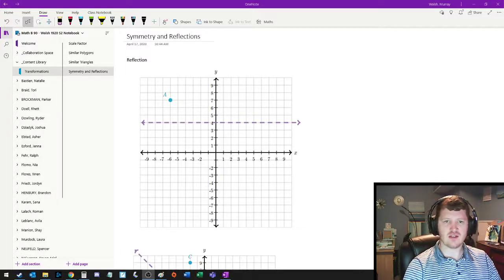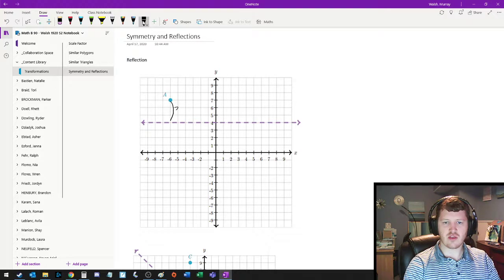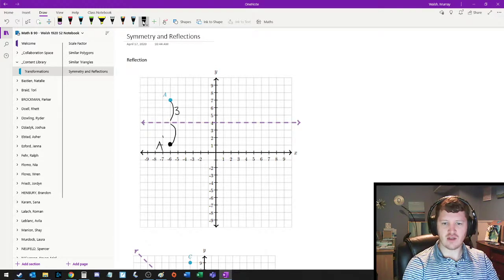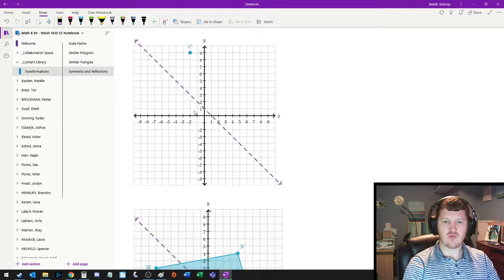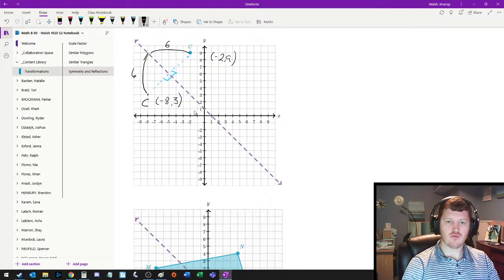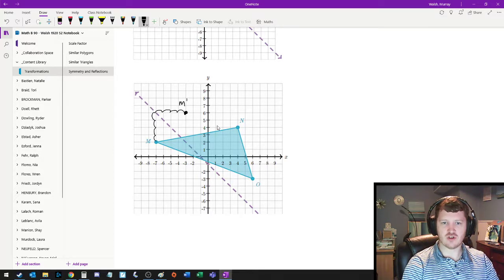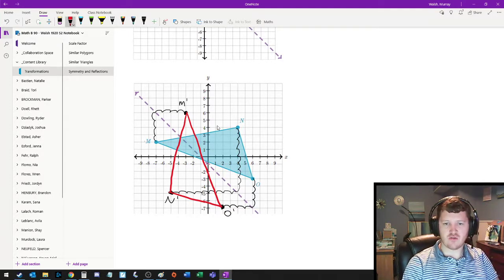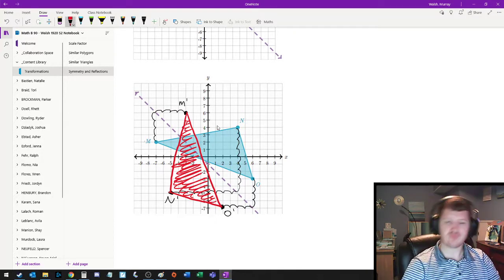4 Reflections and Line Symmetry (M90B Ch 7)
A math lesson about reflections and symmetry of points and shapes on the coordinate plane